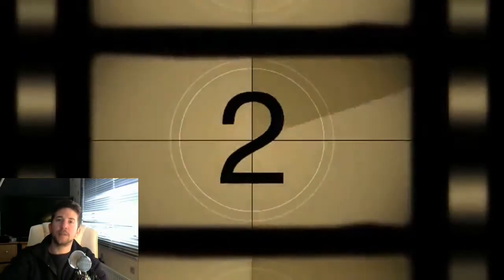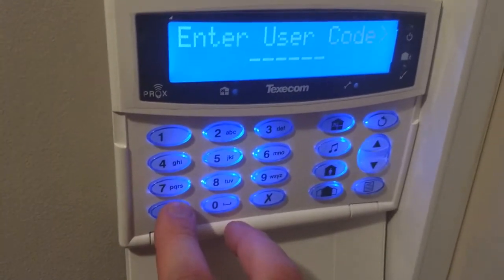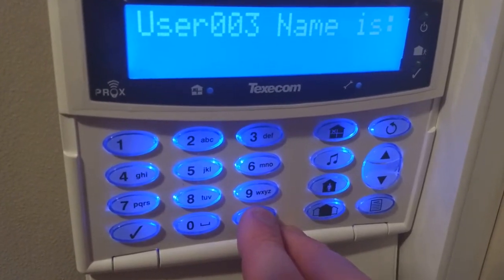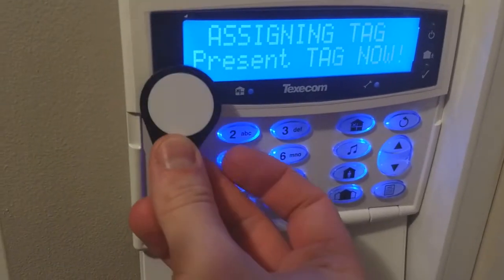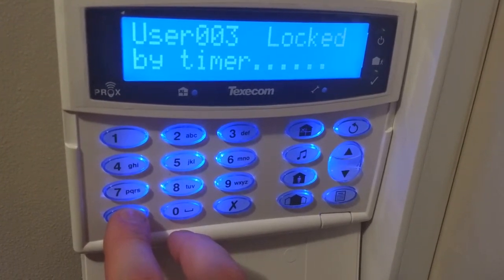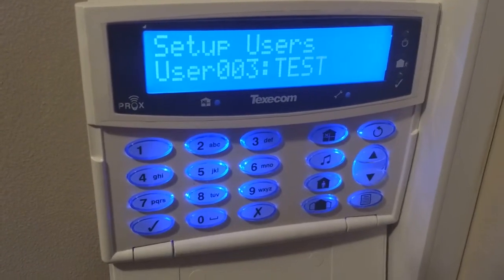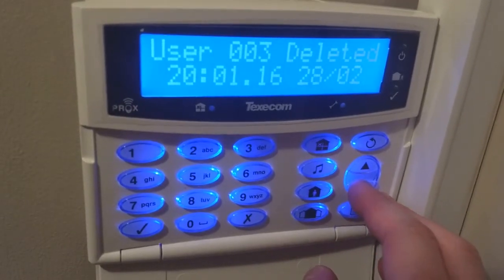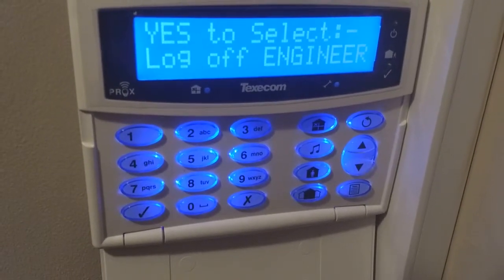How to- Add new users- Premier Texecom Elite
A video on how to add users and fobs onto a Premier Texecom Elite alarm, and also how to modify and delete them.